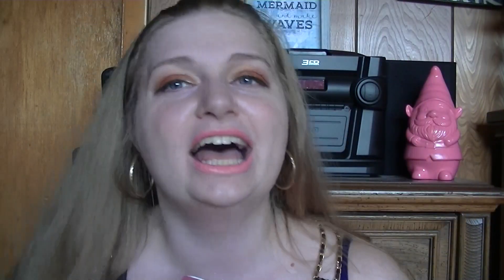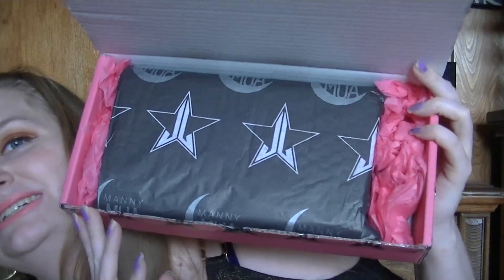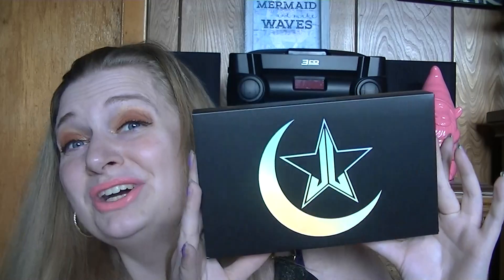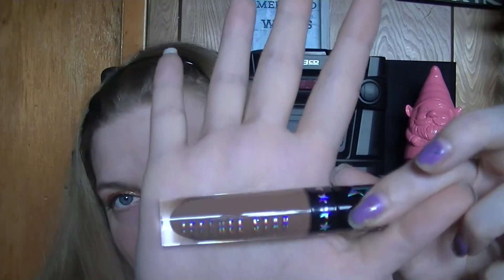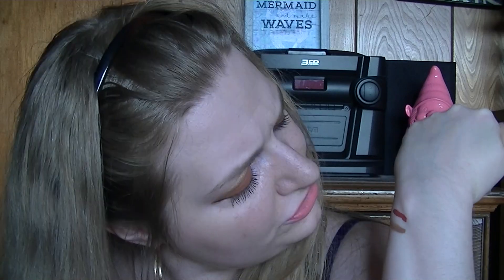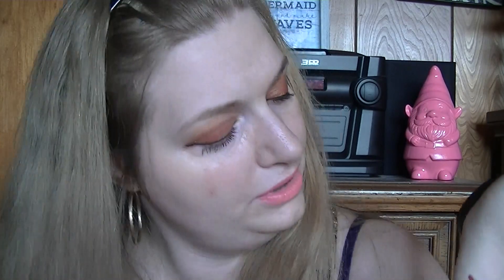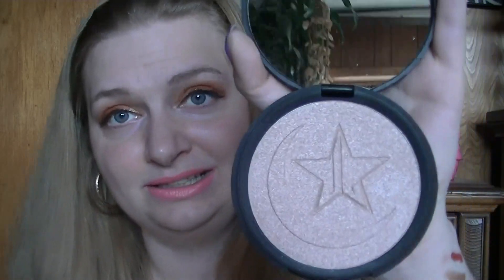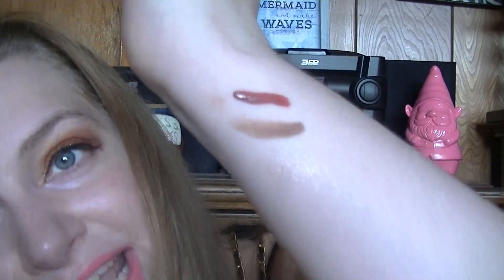Jeffree Starr and Manny Collab unboxing!